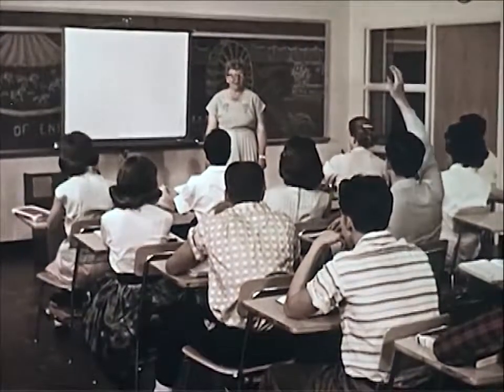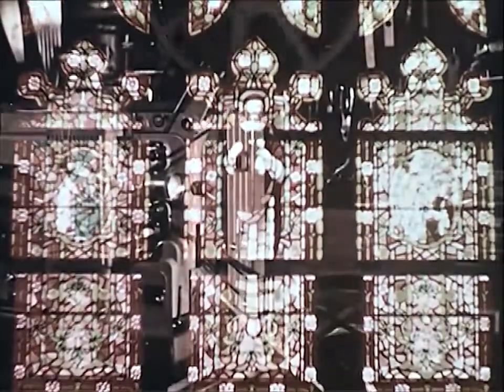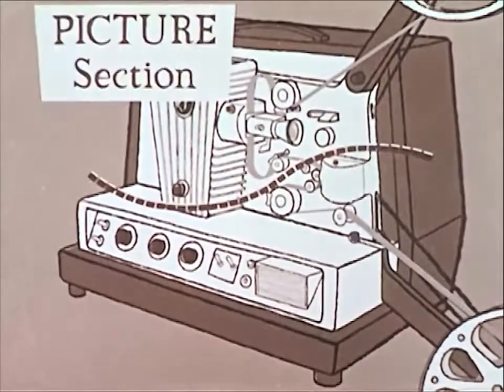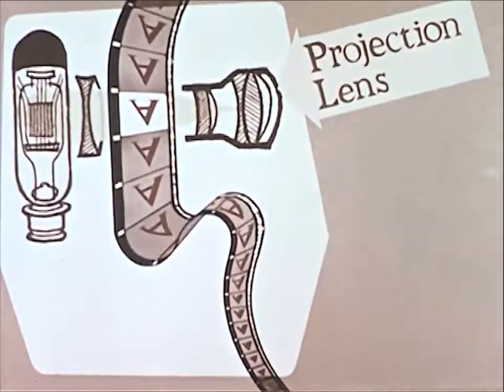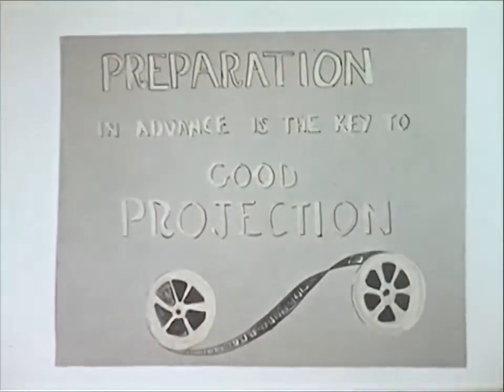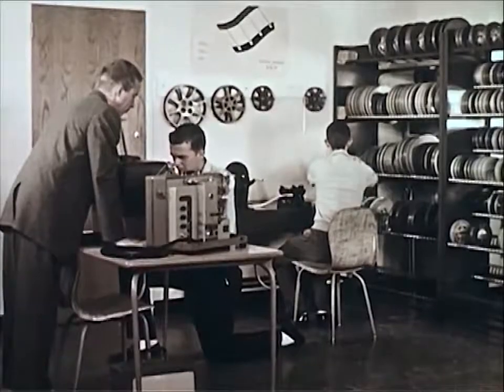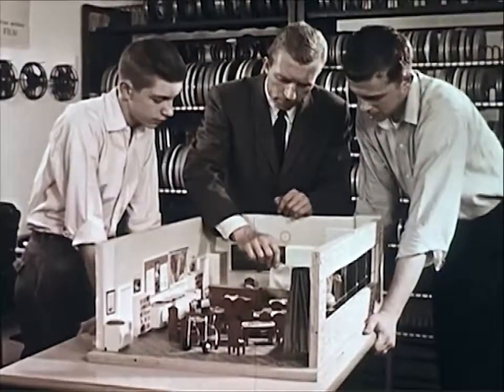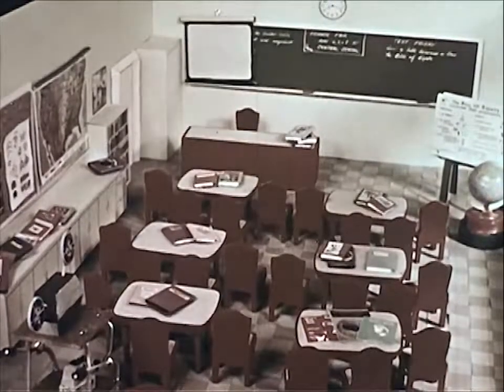Threading the R.C.A. Projector 1950s Educational Documentary WDTVLIVE42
Threading the R.C.A. Projector - 1950s Educational Documentary - WDTVLIVE42 Learn how to set up a film projector. This film, set in a 1950s school classroom, teaches the young projectionist.

New Dimensions in Sound - 1957 RCA Stereo Recordings Educational Documentary - WDTVLIVE42 Instructional film that explains the correct way to thread the 16mm RCA film Projector. . . WDTVLIVE42.

With RCA high fidelity Photophone sound - Look to RCA, the largest sound organization in the world.

RCA PR25 Test 2.